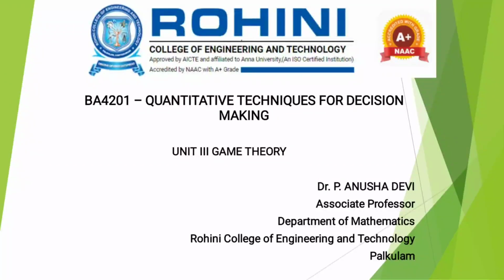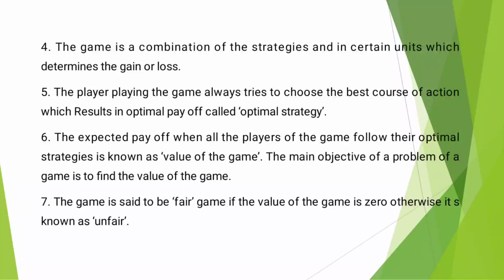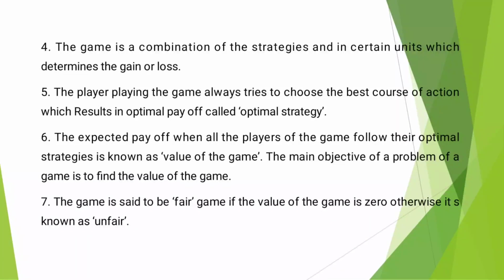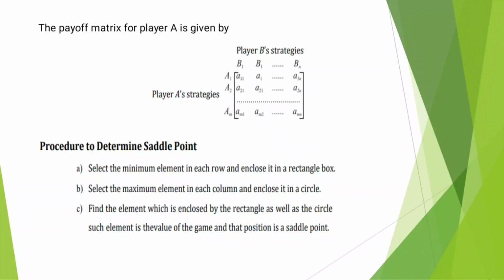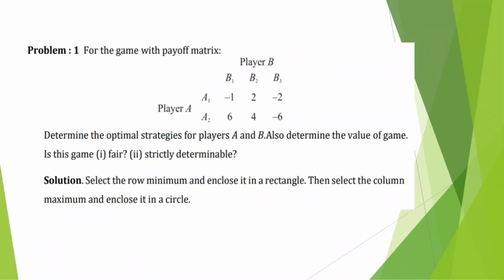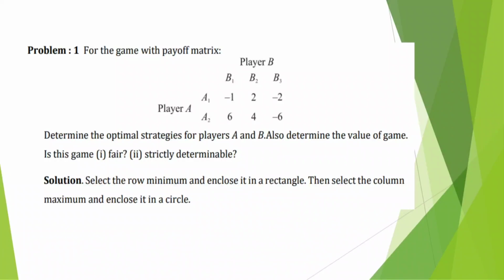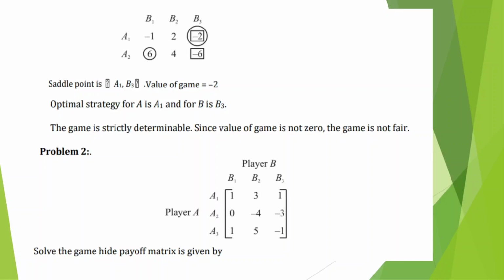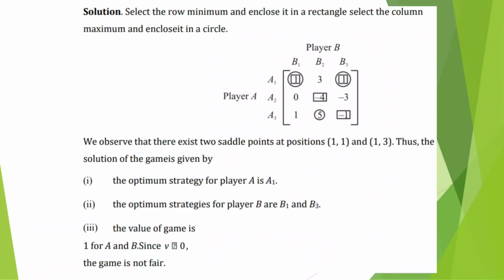July 10, 2024